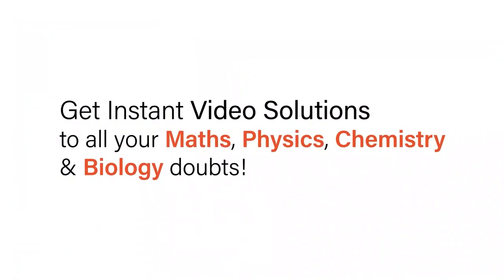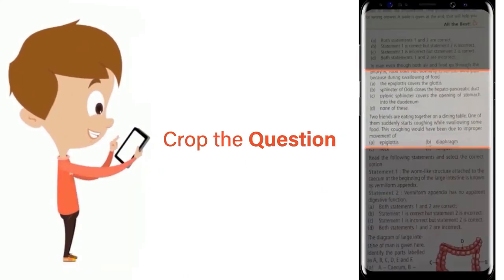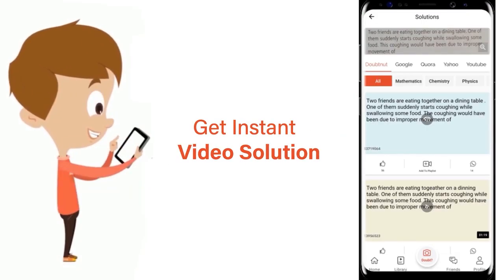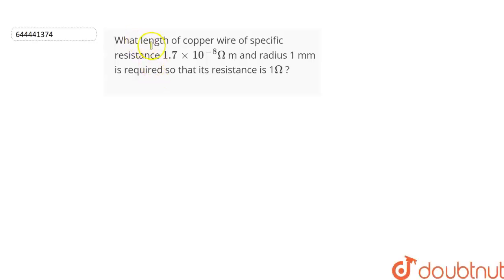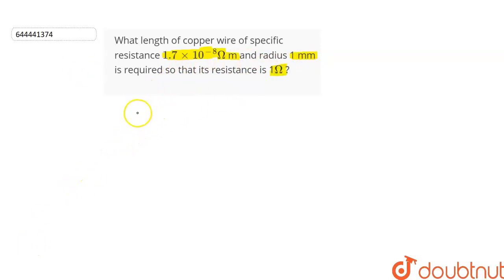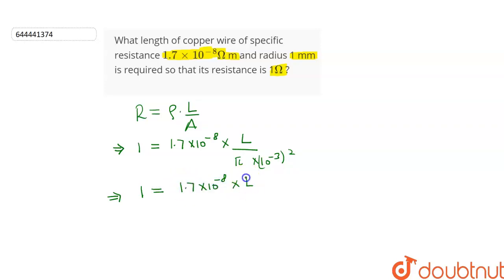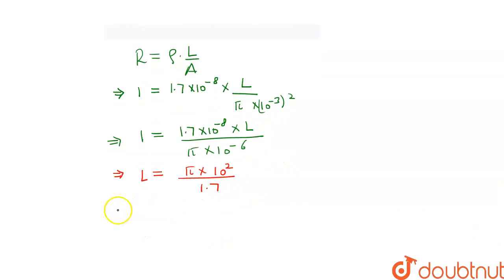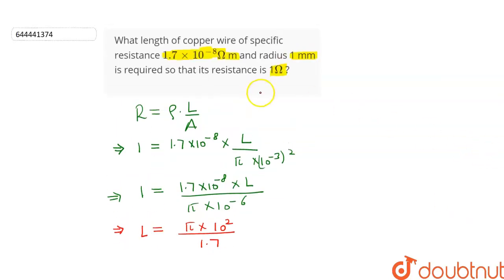What length of copper wire of specific resistance 1.7 xx 10^(-8) Omega m and radius 1 mm is req...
What length of copper wire of specific resistance 1.7 xx 10^(-8) Omega  m and radius 1 mm is required so that its resistance is 1 Omega  ?
Class: 10
Subject: PHYSICS
Chapter: CURRENT ELECTRICITY
Board:ICSE

👉 Have Any Query? Ask Us.